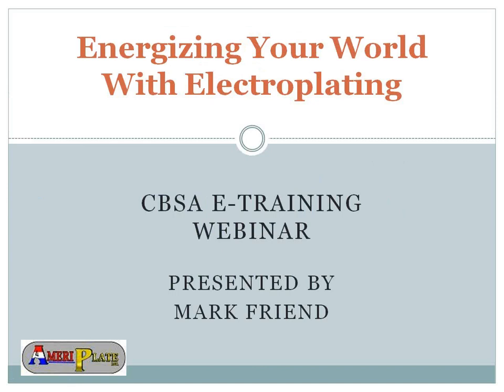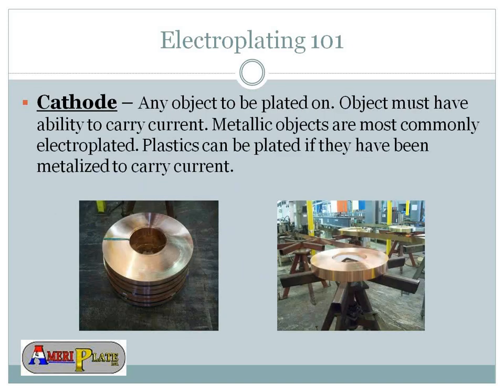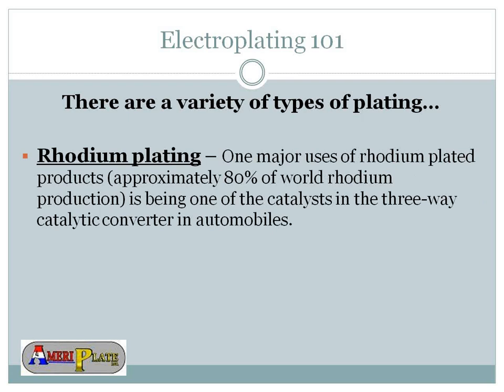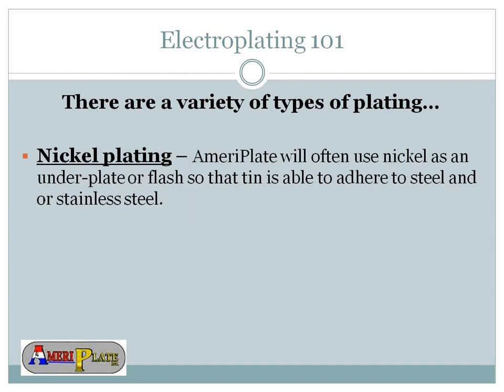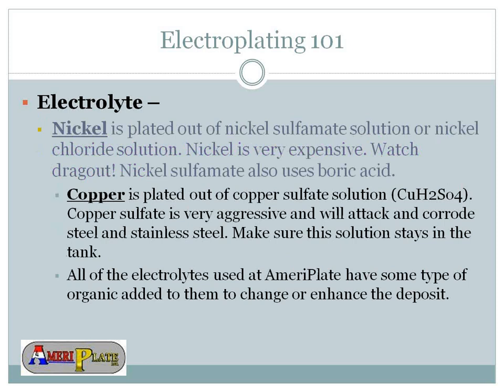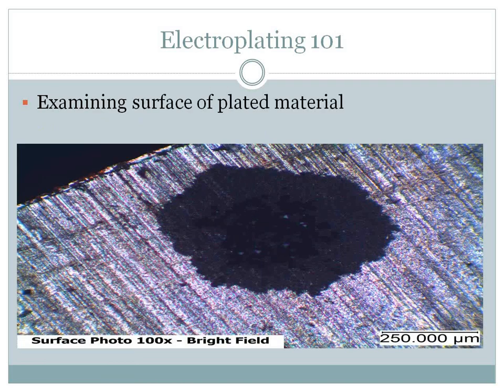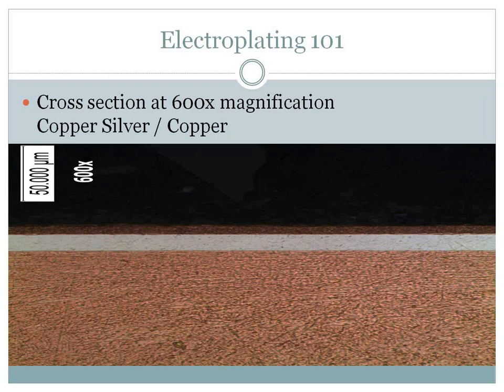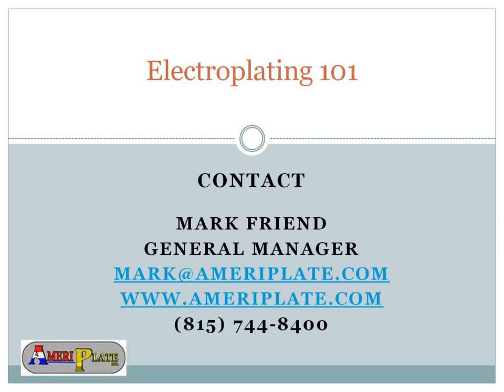Energizing Your World With Electroplating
Presented by Mark Friend, AmeriPlate, Inc.

Electroplating affects all of our lives in several areas. Whether it is the car we drive, the phone we use or the appliances that make our lives comfortable. All of these, as well as many other items, have parts that are electroplated.

During this presentation, we will look into some of the various processes used in the electroplating industry, including:

    How electroplating is achieved on specific alloys
    Methods used
    Components necessary
    Quality
    Working together as a team — from supplier to end user

The knowledge gained as a result of you attending this webinar will help increase your abilities, enhance your efficiency and assist in providing quality to your customers.